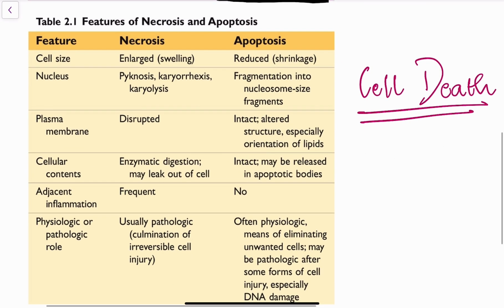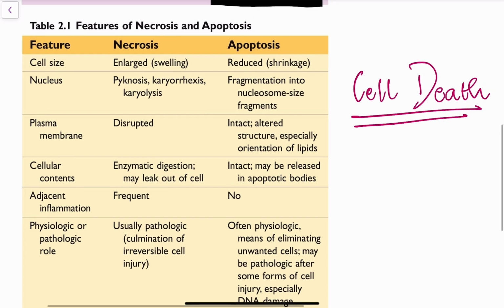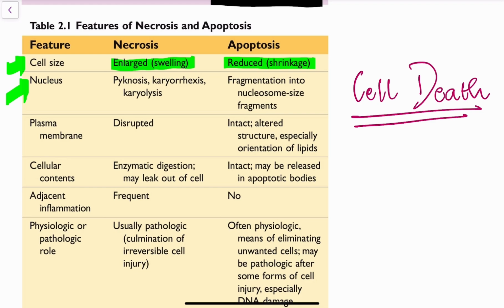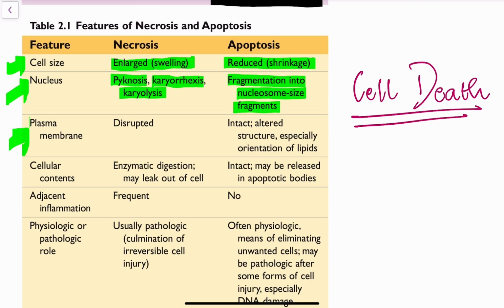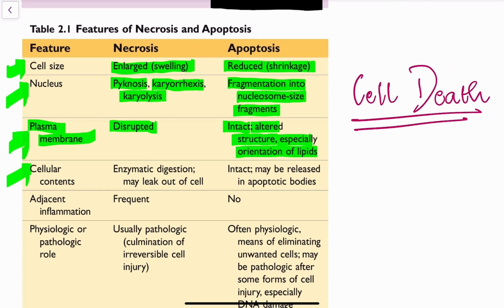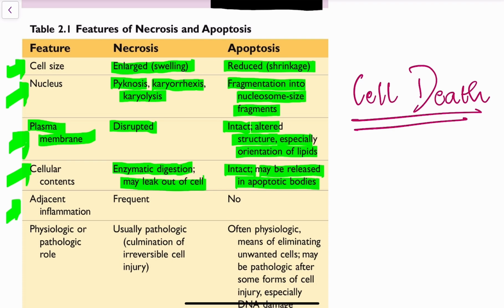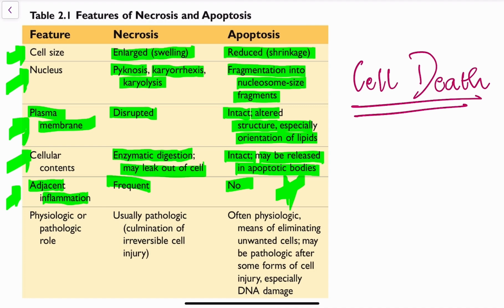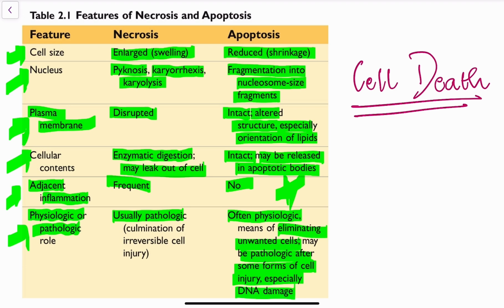Necrosis vs. Apoptosis: Key differences from Robbins - Cell death mechanisms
Tables in Robbins and Cotran are not just summaries; 📚
they are treasure troves of high-yield information. 🎖️
Let’s explore why these tables are indispensable for mastering pathology and acing competitive exams. 💯

This table, sourced from the Robbins textbook, outlines the key differences between necrosis and apoptosis, which are two distinct forms of cell death.